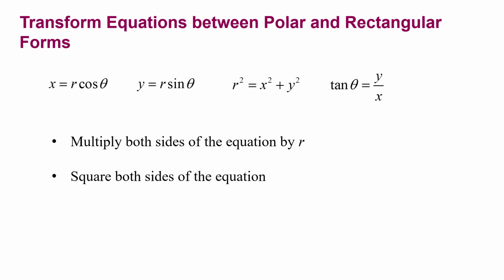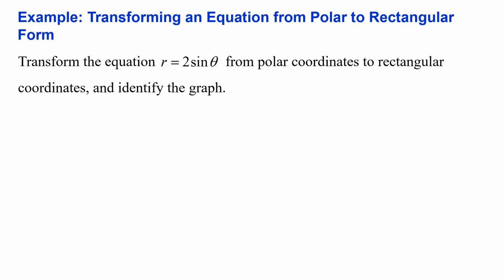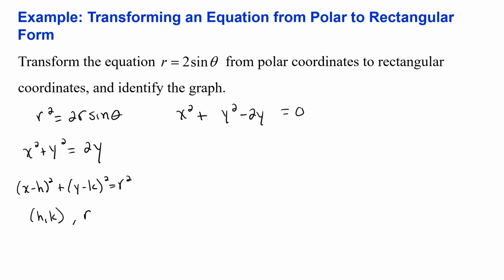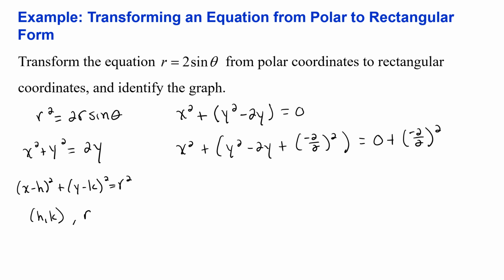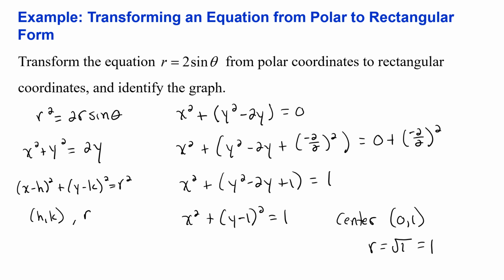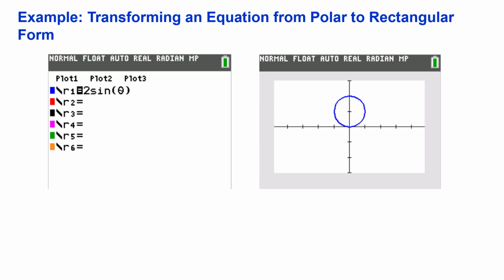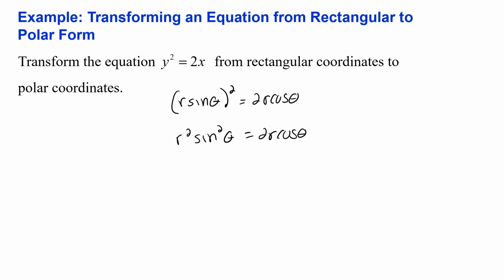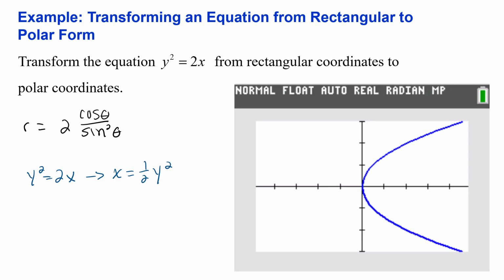Converting Polar Equations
In this video we discuss how to convert between polar equations and rectangular equations